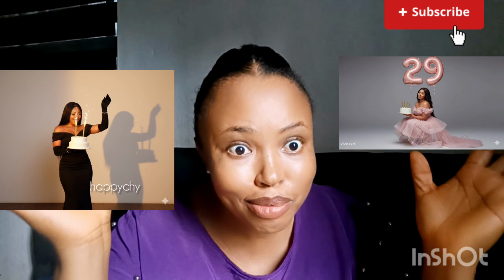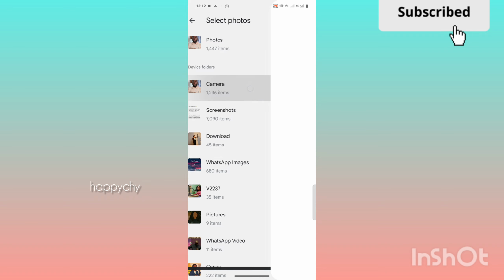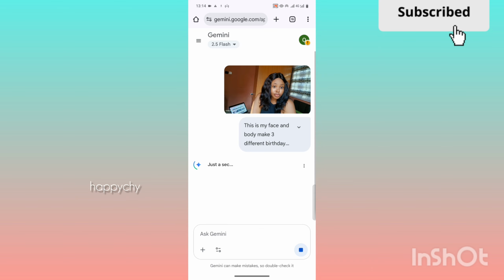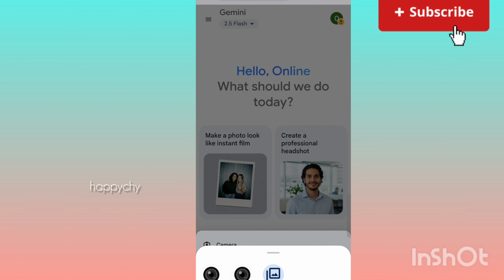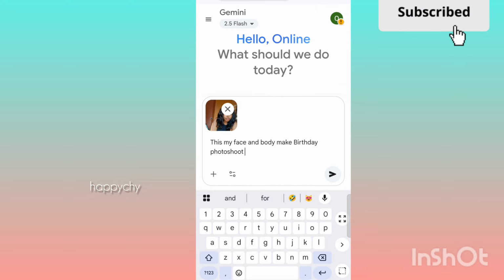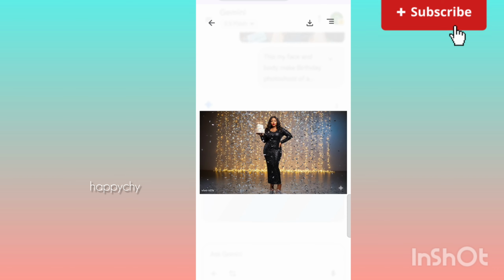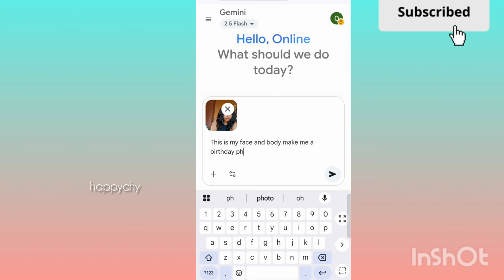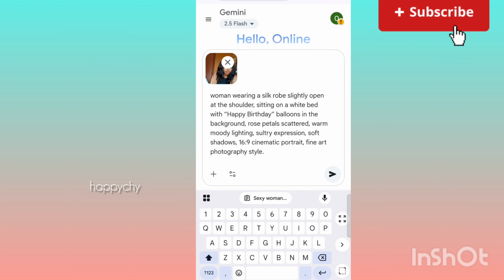This AI Gemini Birthday Photoshoot Trend Will Blow Your Mind! (Full Tutorial + Prompts)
GEMINI AI TUTORIAL VIDEO ° google Gemini ai how to make trending ai image °

AI Gemini Birthday Photoshoot Trend – Easy AI Photo Editing Tutorial
✨PROMPT

This is my face and body. Please make a full-body portrait of me without changing my facial features and appearances, around 29 years old, with fair white skin and a beautiful body. She has a smiling softly with a closed-mouth smile (no teeth visible), while looking straight at the camera. Her long, wavy black hair flows naturally. She is wearing an elegant off-shoulder soft pink gown made of layered tulle and organza with 3D floral details on the shoulders, and a long flowing train. She is squatting gracefully slightly toward to left, holding a white birthday cake decorated with medium-sized straight golden candles that have spiral patterns, proportionate to the cake. Behind her, large soft pink number balloons "29" are floating clearly above her, with thin strings attached, making them look like they are tied and gently floating in the air. She wears soft pink pointed high-heels and a subtle necklace as her only accessory. The scene is set in a professional indoor photo studio with an even gray background, evenly lit without a dominant bright center. Soft studio lighting illuminates her face and dress naturally, while her shadow is visible on the floor beneath her, adding depth and realism.
The atmosphere is festive yet elegant, with a clean minimalist setup.
High-resolution fashion photography style, smooth matte filter, aspect ratio 9.16

2
Outdoor birthday shoot in a flower garden during golden hour, dreamy sunlight, picnic setup with twin-themed cake and balloons shaped like symbol. The celebrant wears a flowing dress, surrounded by glowing lanterns, photorealistic cinematic photography, elegant composition, soft dreamy tones, with stars subtly blended into the sky.

YouTube Growth,Digital Entreprenuership,Digital Marketing,YouTube Marketing,Personal Growth,Digital Wealth,How to grow on YouTube,YouTube
small youtubeers, small youtuber channel, small youtuber support, small youtuber studio setup,small youtuber motivation,small youtuber vlog, small youtuber have a problem